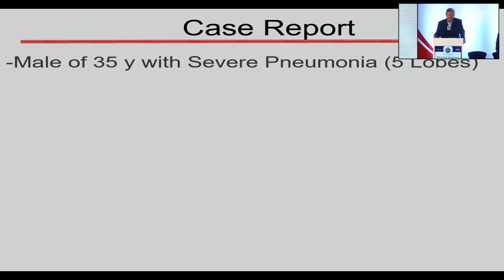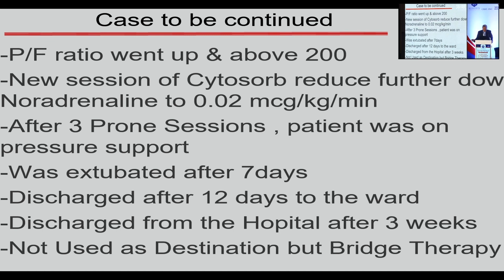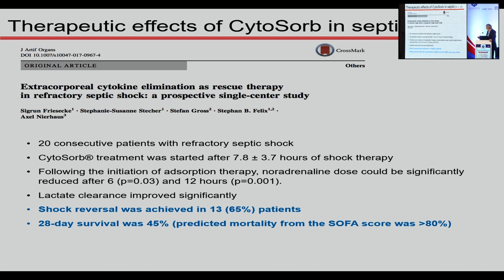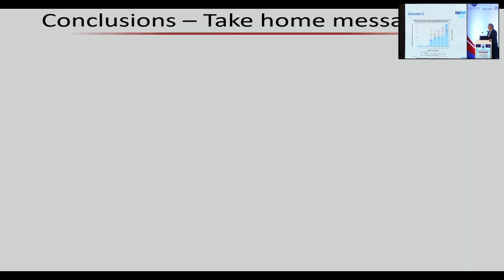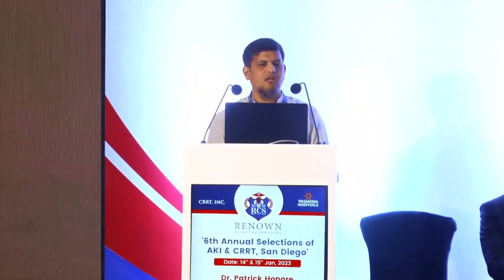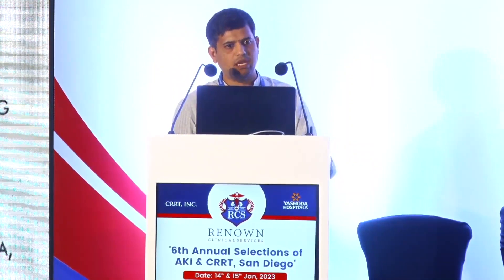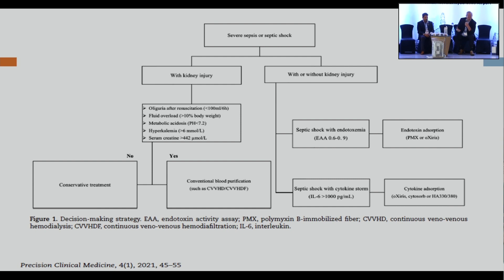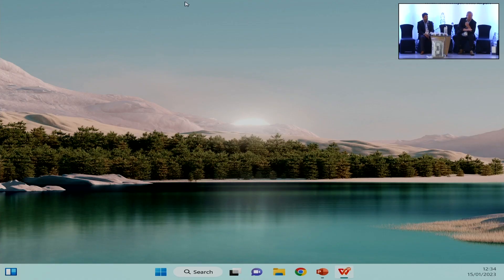AKI WORKSHOPS by Dr Patrick Honore, Dr Venkat Raman Kola, Dr J Vamshi Krishna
AKI WORKSHOPS by Dr Patrick Honore,  Dr Venkat Raman Kola, Dr J  Vamshi Krishna | 6th Annual Selections from AKI & CRRT 2022